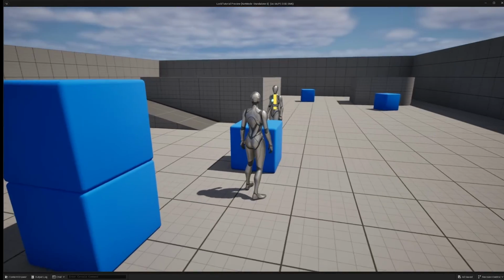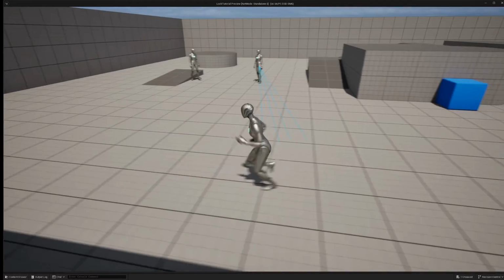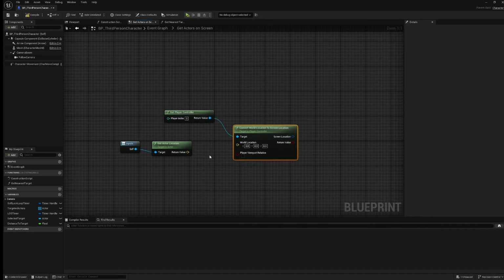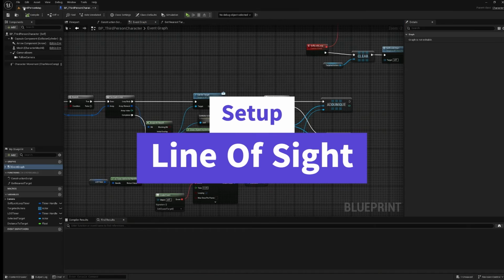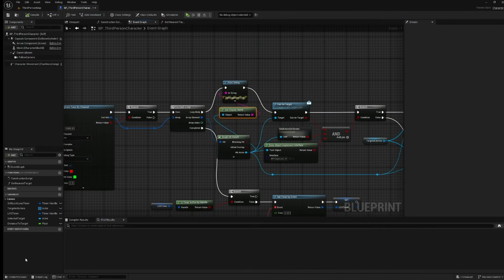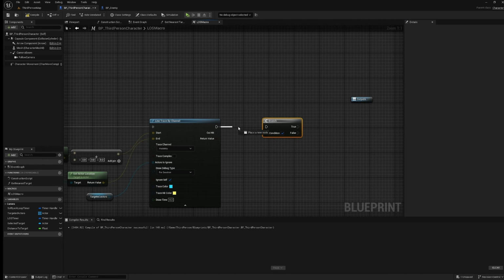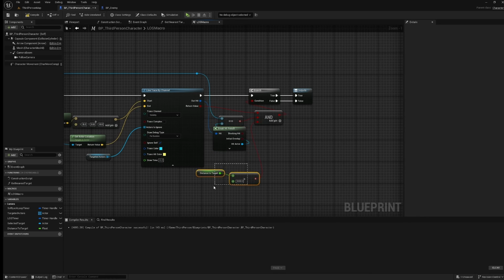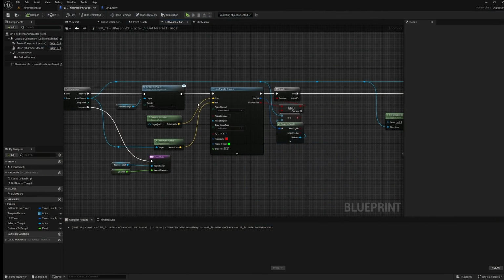Target Lock System | (Part 2: Line of Sight Limits) | Unreal Engine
In this tutorial I show you how to make a functional line of sight check and only lock onto actors that are in the viewport.

00:00 - Start
00:18 - Out Of Range
04:44: Get Actors On Screen
08:45 - Line Of Sight
11:02 - Trace Channel Setup
14:00 - Line Of Sight Macro
18:19 - Blueprint Cleanup
20:45 - Outro